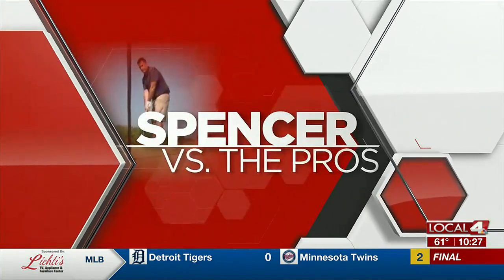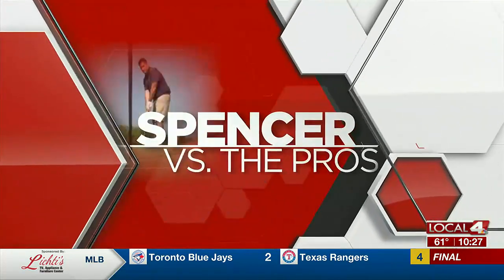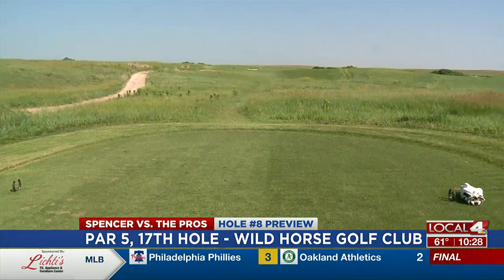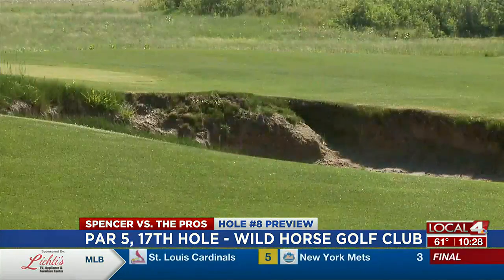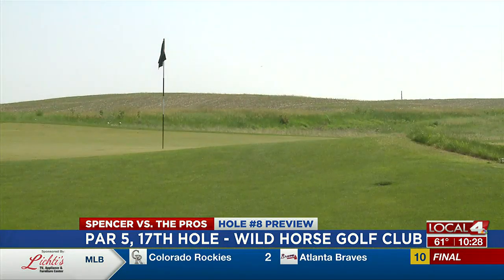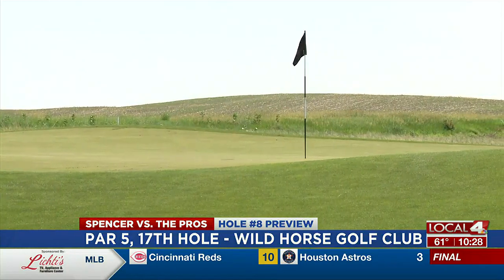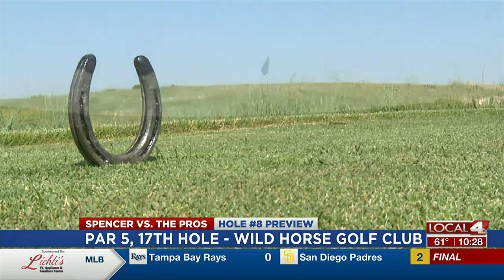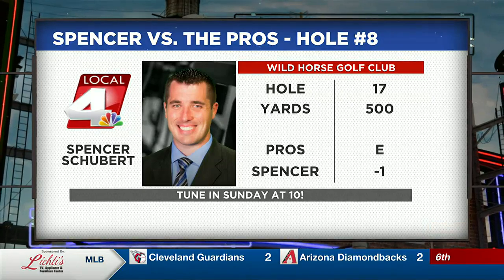Spencer vs. the Pros - Hole #8 - Wild Horse Golf Club, Hole #17 Preview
Local4 News at Ten Saturday